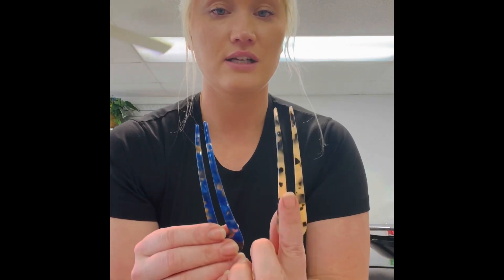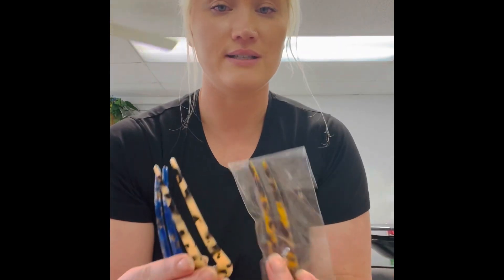GREAT HAIR FASHION ACCESSORIES FOR HAIR BEGINNERS!hair